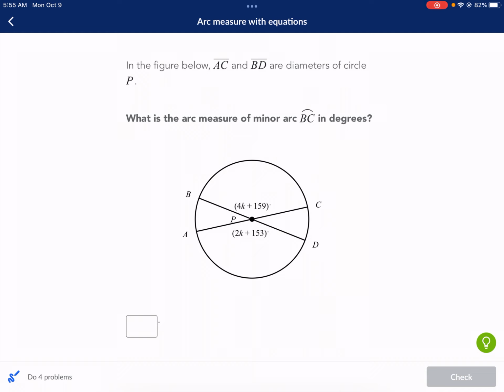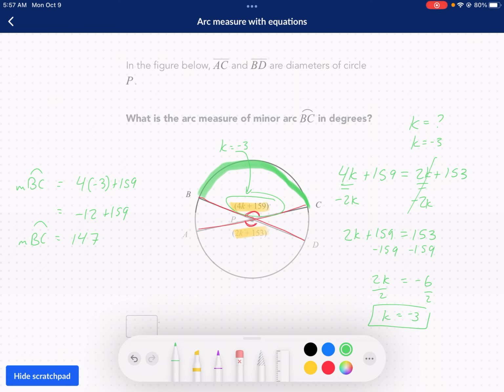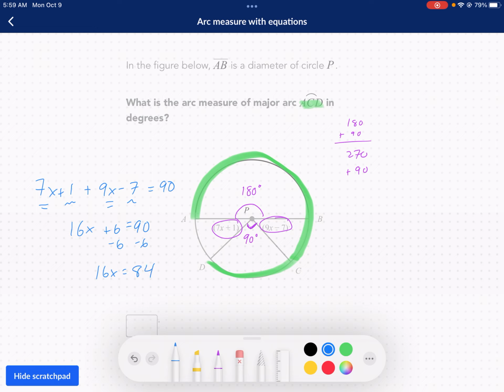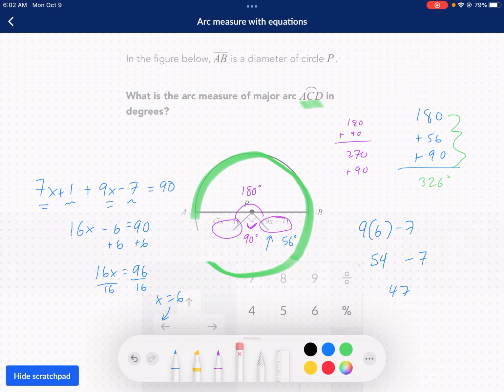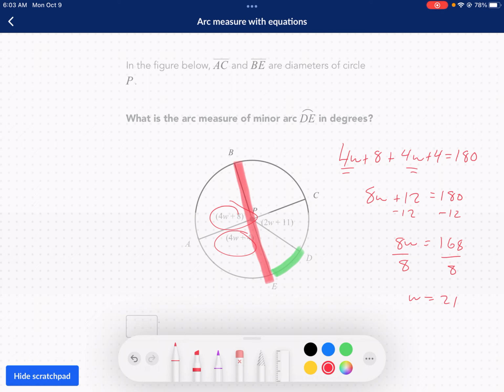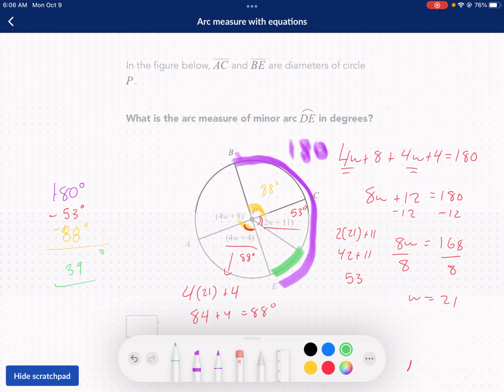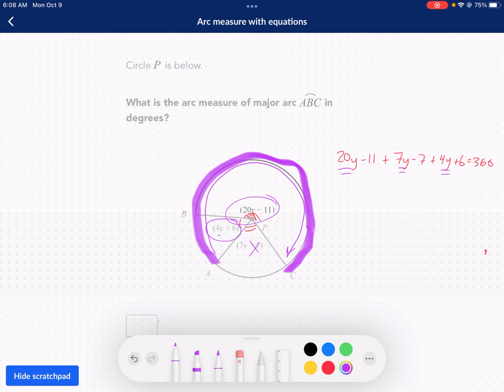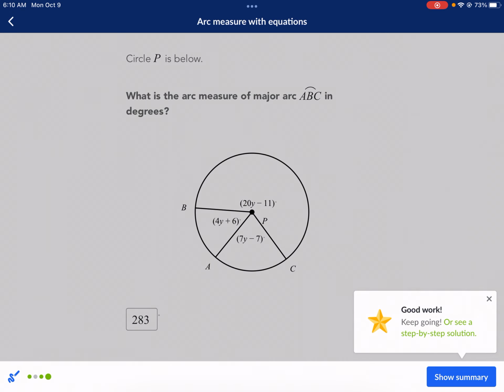Khan Academy Tutorial: arc measure with equations